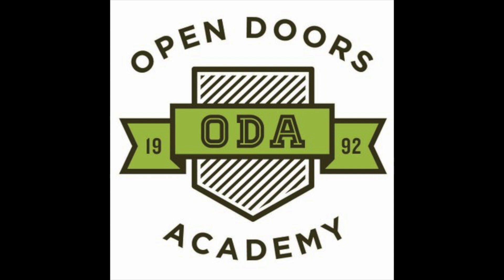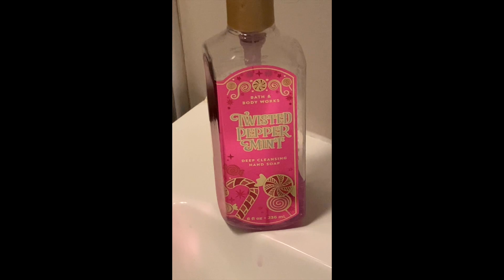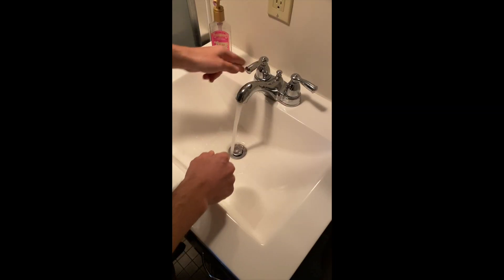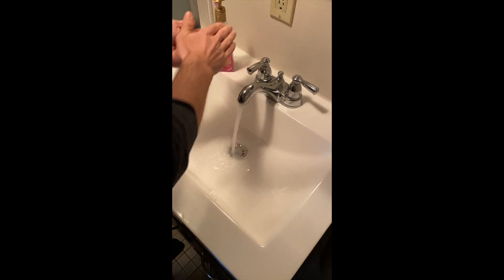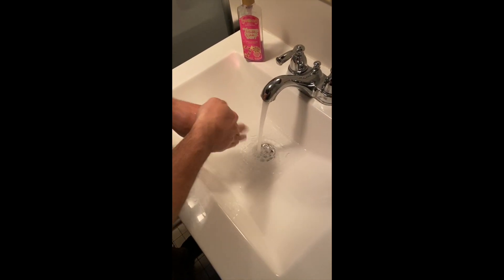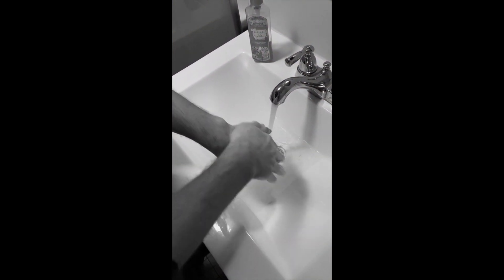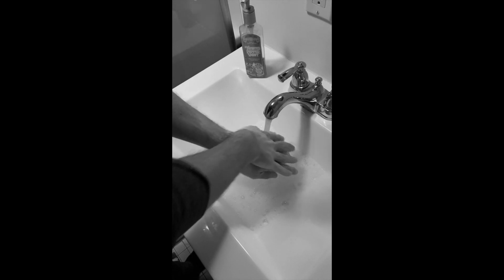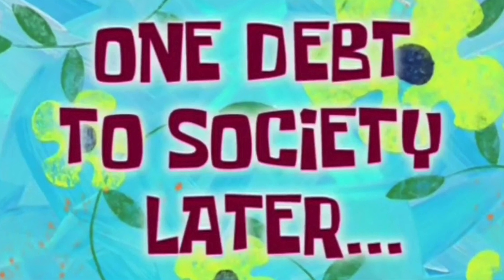ODA Handwashing Tutorial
Our very own Mr. Mike shares some tips on hand-washing technique.